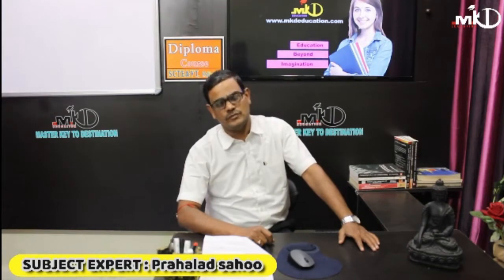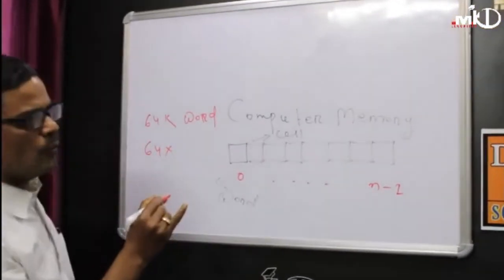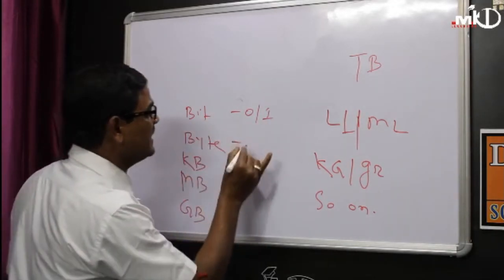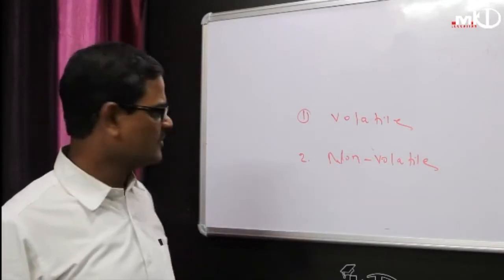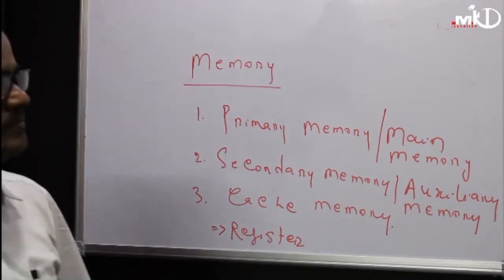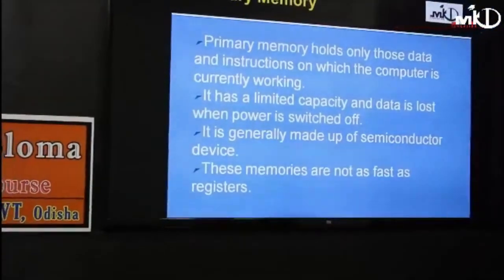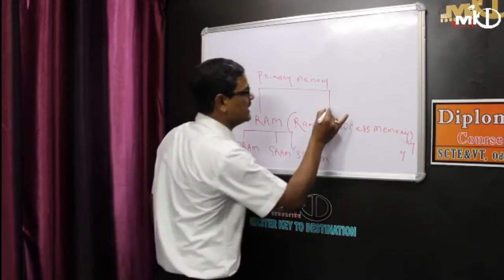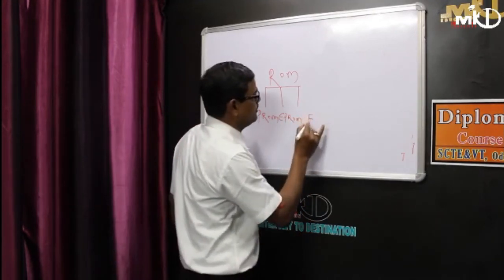Diploma I1st yr(Common)I Comp Appl I Ch-1(06)I COMPUTER ORGANISATION I Memory and Its classification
Today we are going to learn Computer Application: Chapter-01  [class-06: Computer Memory and Classification of Memory] .

Other Important Links:
Computer Application
Chapter-01: COMPUTER ORGANISATION